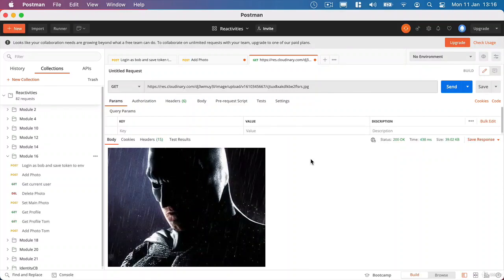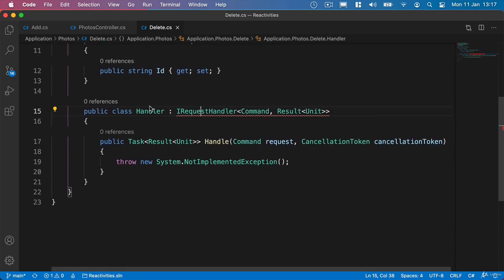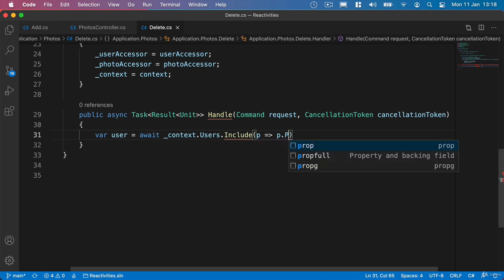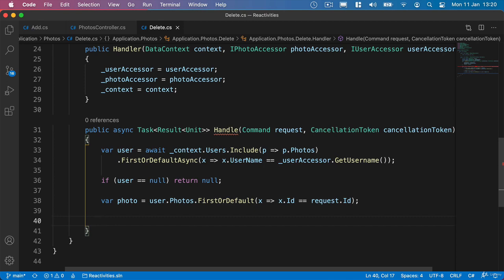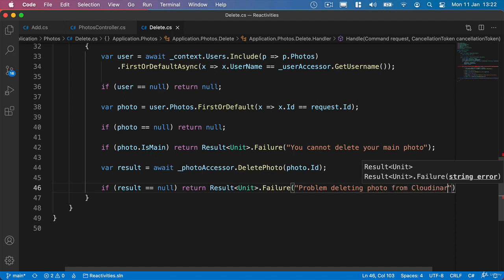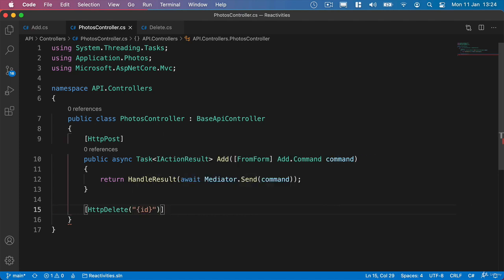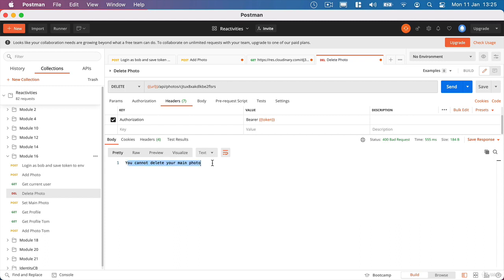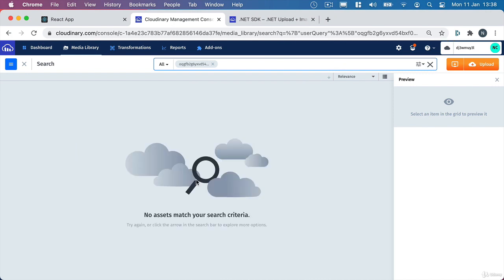Net Core and React API Image upload Deleting photos